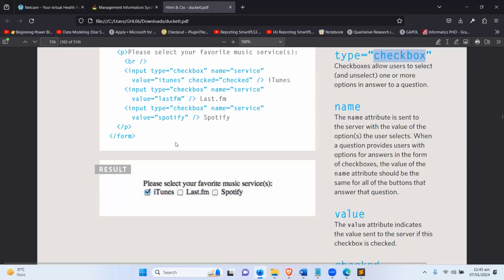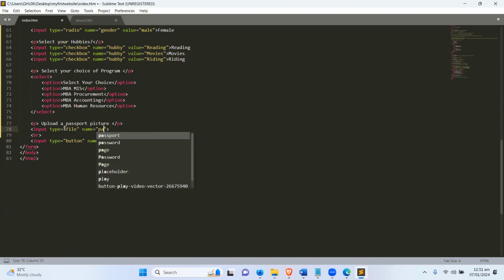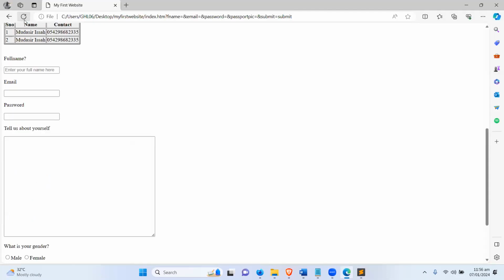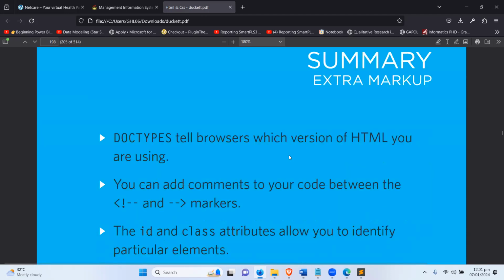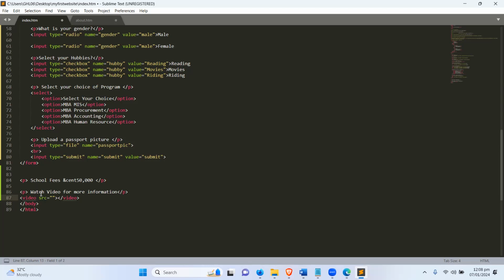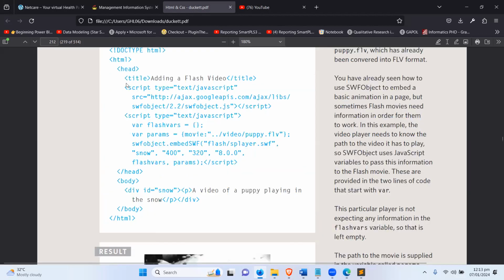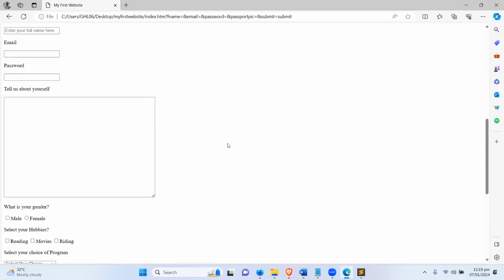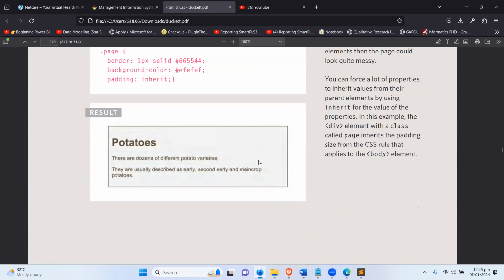Web Development Lecture 4 Part 2